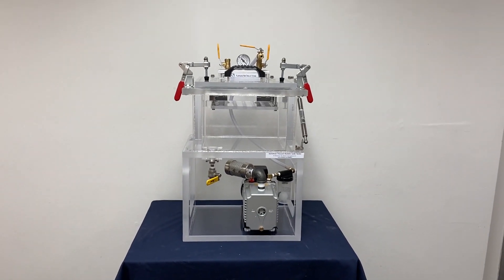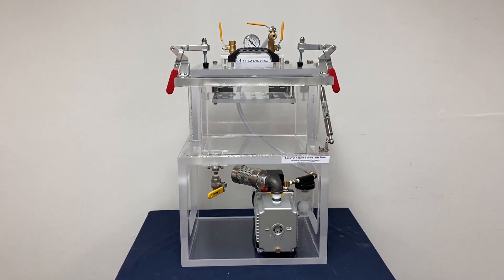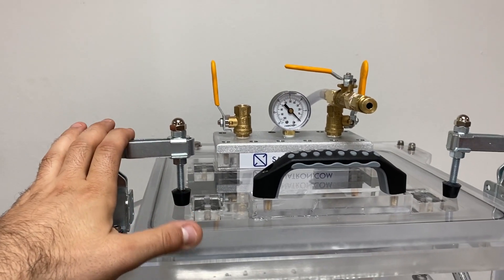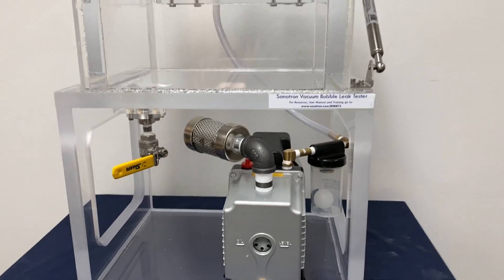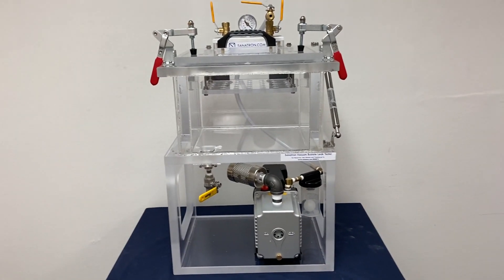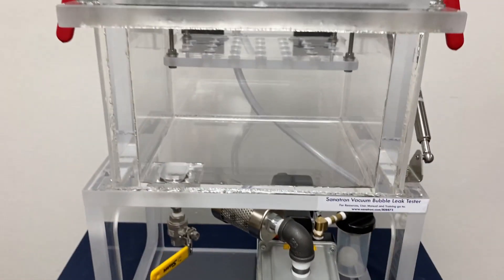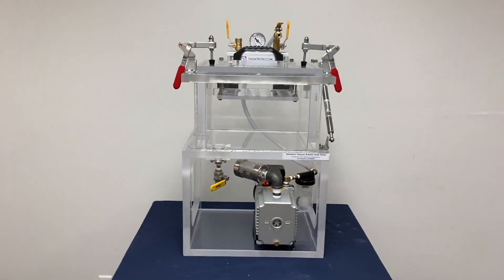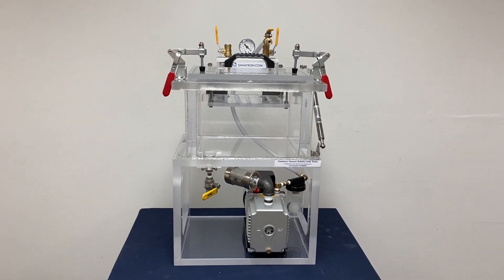Vacuum Package Testing Machine ASTM D 3078 Bubble Leak Testing System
This bubble leak testing system is fully setup and ready to go right out of the box. The inside dimensions of the test chamber vary from 12 to 48 inch in width from 10 to 30 inches in depth, and from 8 to 30 inches in height.

THIS CAN BE USED AS A DRY VACUUM TESTING SYSTEM. Simply drain the water and use it as a vacuum chamber and pump system.

This bubble leak testing system can be powered by either powered by a Rotary Vane Vacuum Pump (12CFM), Oil Free Piston Pump (3.5 CFM), or a venturi Vacuum Pump (included in this system).

Also included with the bubble emission testing system are a vacuum regulator, vacuum valve, a venting valve, a vacuum gauge, a water drain valve, package restrain mesh, two (2) 1/4 inch OD tube feed through ports, a spring supported lid, and a vacuum pump protection valve (to keep pump free of accidental water entering vacuum line from the chamber).

This Bubble Leak Testing System (also known as the Bubble Emission Testing Equipment) is used to test the seal integrity sealed packages, such as medical packages. This procedure is performed by submersing the fully sealed specimen into a tank of water and pulling a vacuum in order to create a pressure difference between the inside of the pouch and the outside. If the package integrity is compromised, this pressure difference will begin to drive the air out of the package and bubbles will start to emit from the pouch. The location of bubble emission points to the leak.

A bubble leak testing system is by far the most economical and practical method for performing medical package testing and detecting pouch leaks. Your package integrity test can be performed in 30 seconds or less.

Fortunately, our Vacuum Bubble Leak Testing Systems will allow you to produce Great Products and will help you to perform the following Test Protocols:

ASTM D3078 - Standard Test Method for Determination of Leaks in Flexible Packaging by Bubble Emission
ASTM D4169 - Standard Practice for Performance Testing of Shipping Containers and Systems
ASTM D4991 - Standard Test Method for Leakage Testing of Empty Rigid Containers by Vacuum Method
ASTM D5094 - Standard Test Methods for Gross Leakage of Liquids from Containers with Threaded or Lug-Style Closures
ASTM D6653 - Standard Test Methods for Determining the Effects of High Altitude on Packaging Systems by Vacuum Method
ASTM E515 - Standard Practice for Leaks Using Bubble Emission Techniques
MIL-STD-810 MIL - Standard Immersion Test 810G
MIL-STD-3010C MILITARY STANDARD - TEST PROCEDURES FOR PACKAGING MATERIALS.
FED-STD-101–Test Procedure for Packaging Materials: Method 3028, Method 5009
AIAA 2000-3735 Aerospace Leak Test Requirements Such as the Detecting Gross Leaks